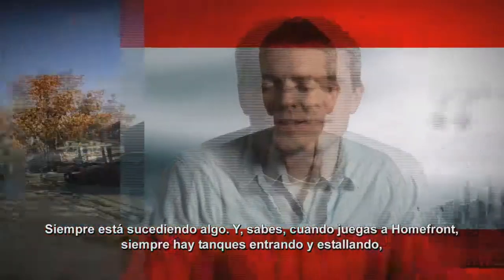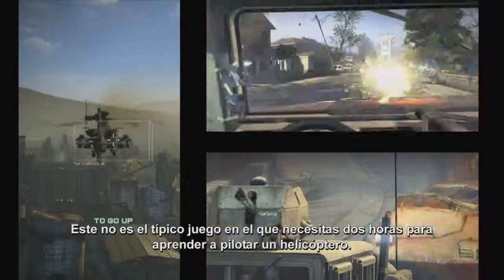Home Front, segundo diario de desarrollo